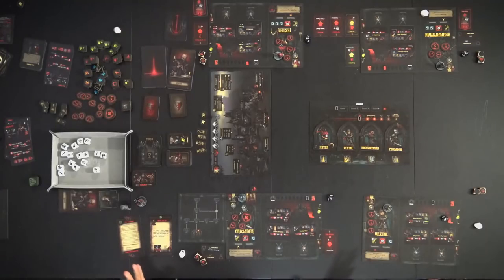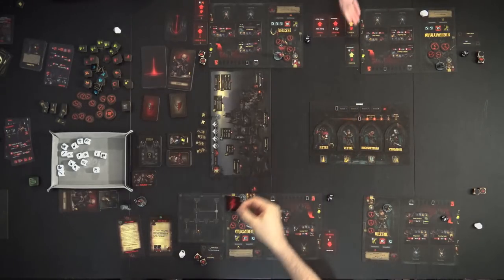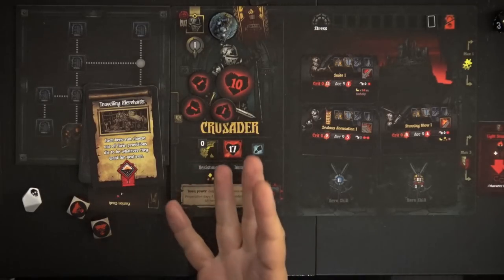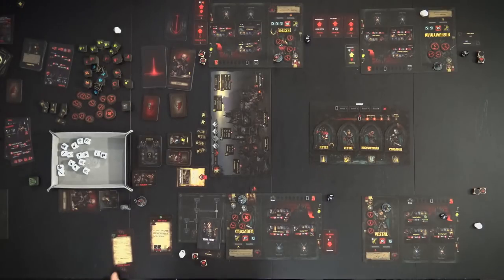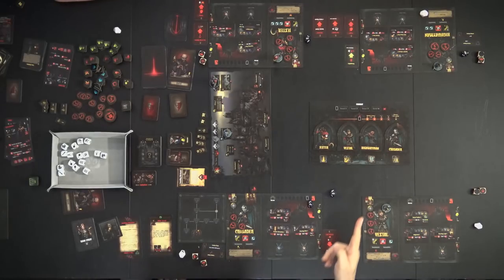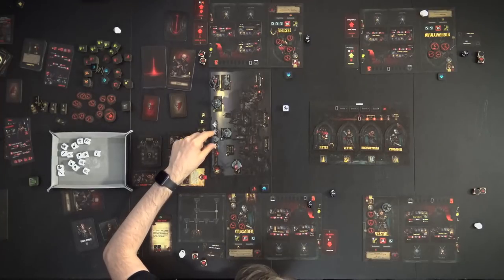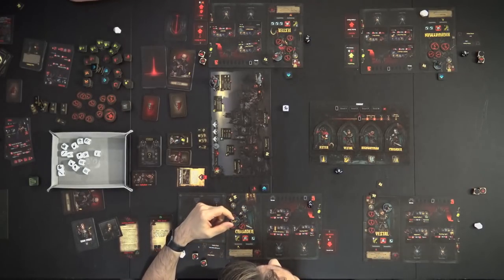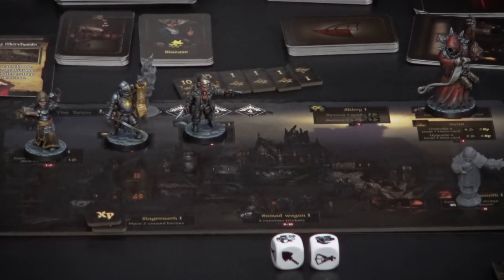Darkest Dungeon: The Board Game - The Hamlet Phase 4/4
In this series of videos, Leo and the Mythic Team play Darkest Dungeon: The Board Game in their studio in the Paris office.

In this final video, you will see our band of Heroes going to the Hamlet after the trials of the combat.

What will they do in this phase of the game?